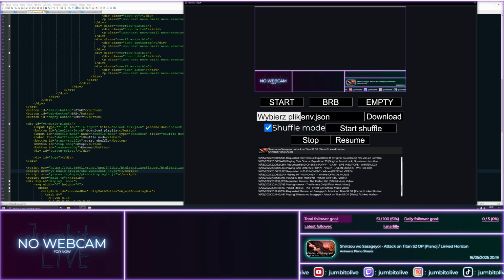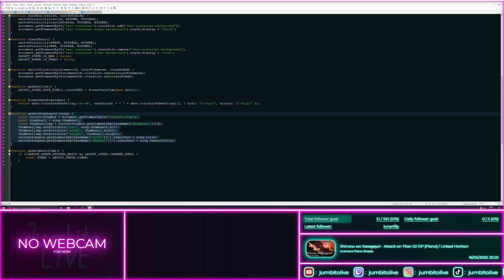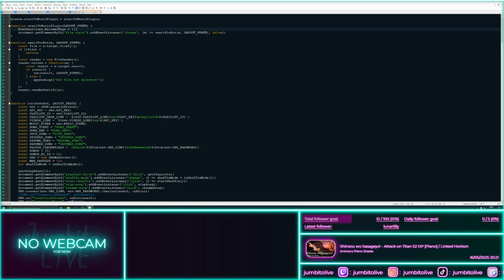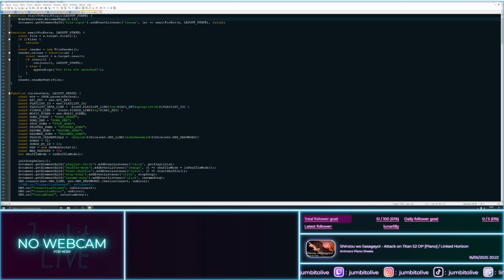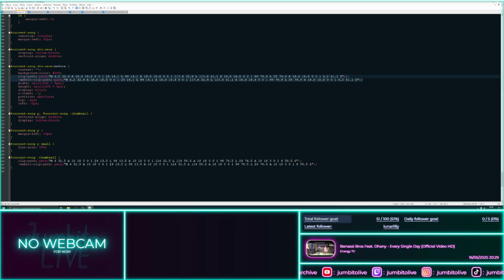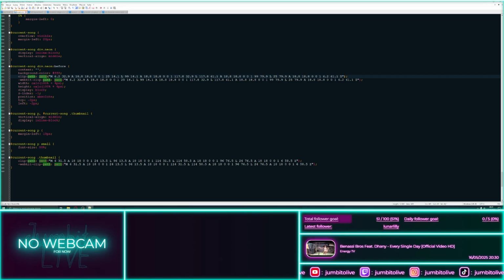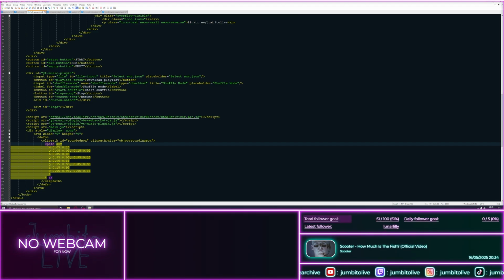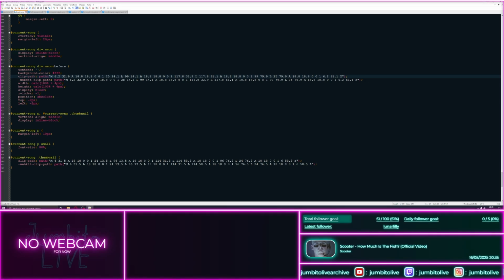YT integration! #4 - Improving Channel #19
I've made some adjacements and added new background to the content zone :)